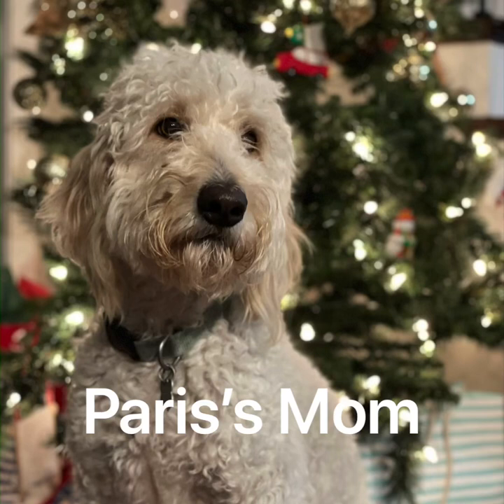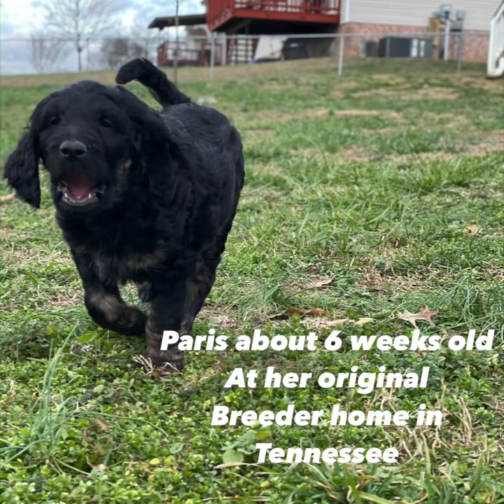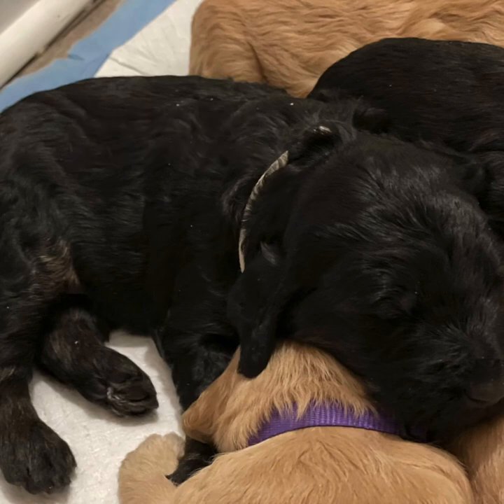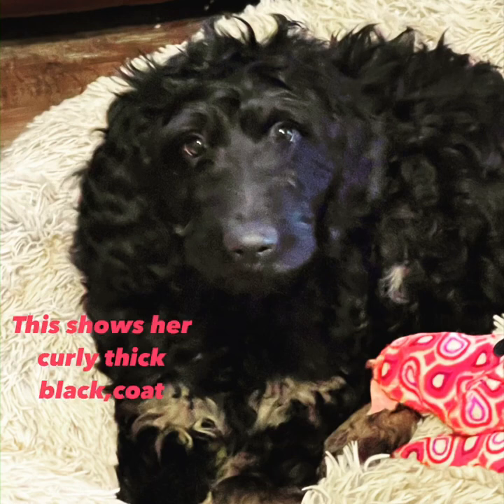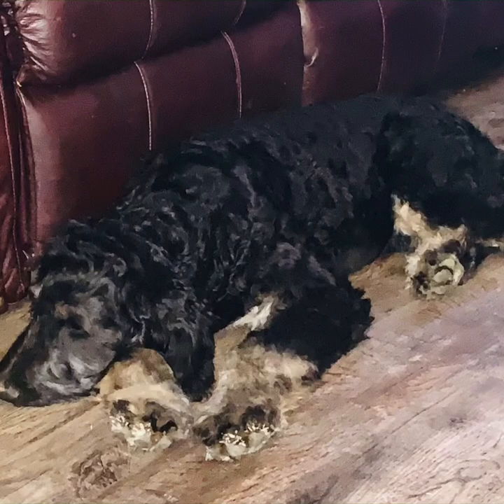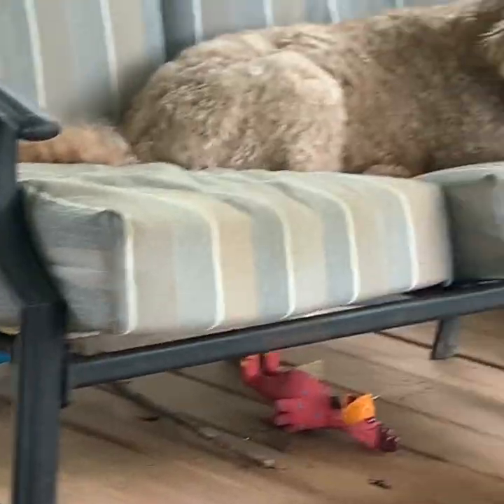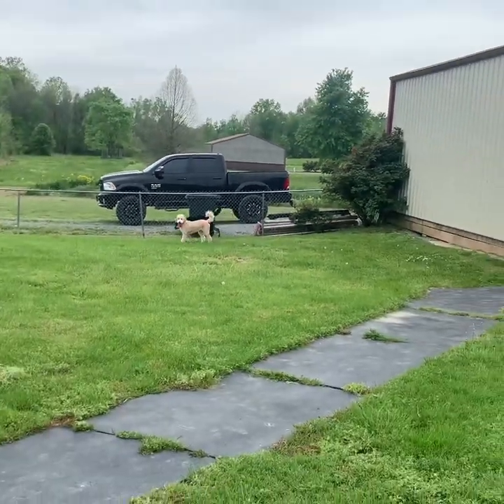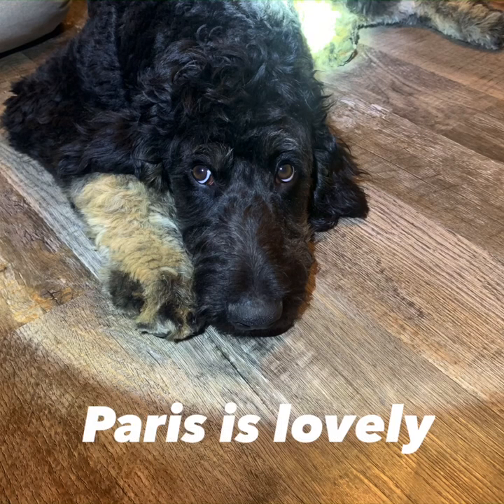How Goldendoodle Coat Evolves. Part 3.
Have you ever wondered how a Goldendoodle coat changes as they grow. What they look like when they are babies may not be the end result, but the end result will be beautiful no matter what!

NOTICE: I AM NOT A VETERINARIAN, EXPERT ON DOGS OR DNA AND BREEDING. This is just my experiences with my dogs. For

Other doodles we have and how they evolved